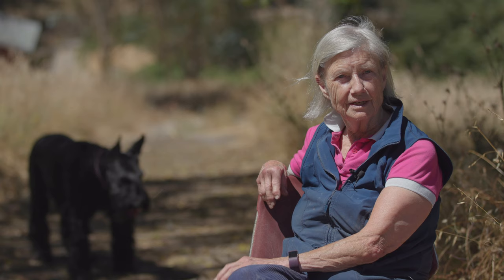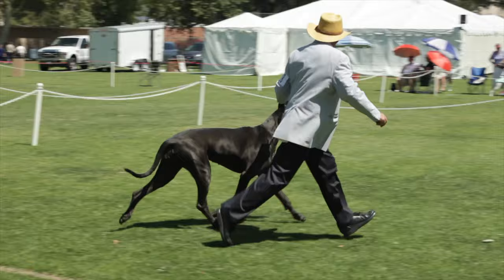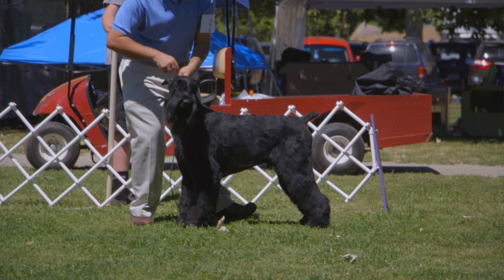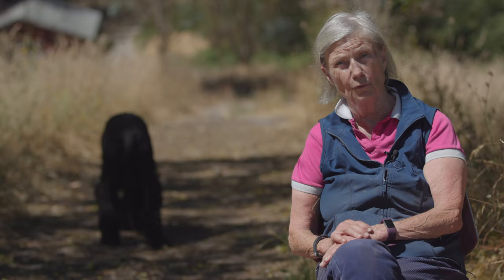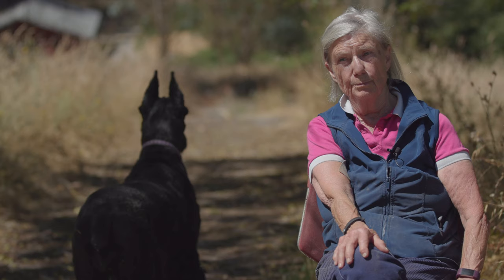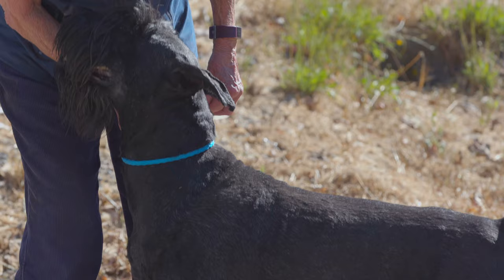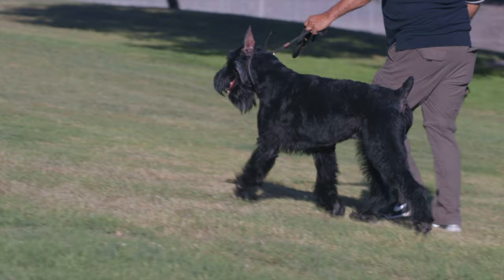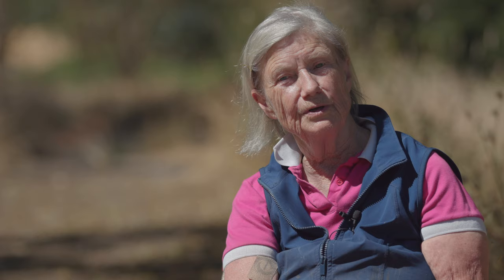ALL ABOUT GIANT SCHNAUZERS: THE MOST VERSATILE LARGE BREED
To most people, breeding o hundred
Chornpions in o lifefirne would be an irnpossible
dream. The idea of ever Having bred o thousand
Champions in one breed in your own country
sounds like pure fantasy, yet this is the record fo
date of Sylvia Hammarstrom of the legendary
Skansen's Giant Schnauzer kennel.

A well-bred Giant Schnauzer closely resembles the Standard Schnauzer—only bigger. As their name suggests, Giants are imposing.

A male might stand as high as 27.5 inches at the shoulder and weigh 95 pounds. The muscular, substantial body is, as the breed’s fanciers put it, a “bold and valiant figure of a dog.” The double coat is either solid black or “pepper and salt.” Familiar characteristics of the Mini, Standard, and Giant are a harsh beard and eyebrows, accentuating a keen, sagacious expression.